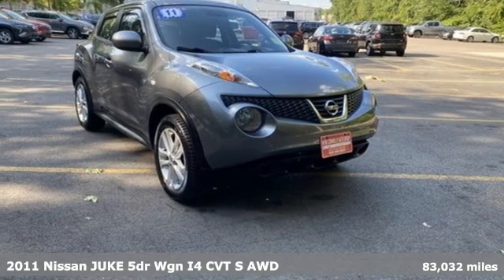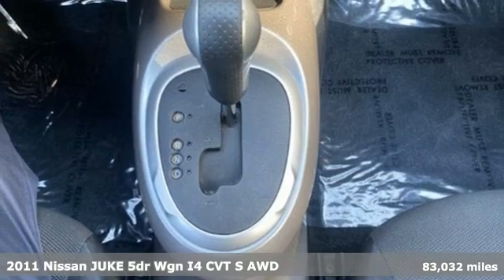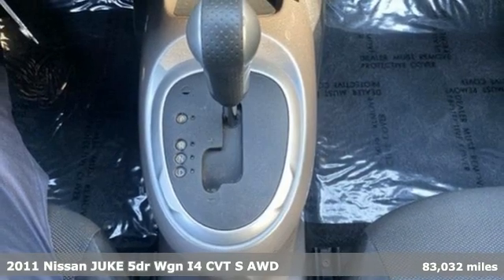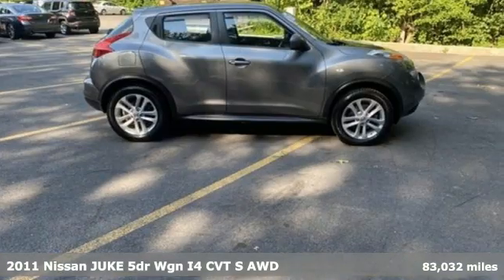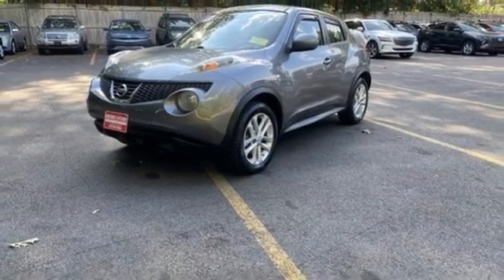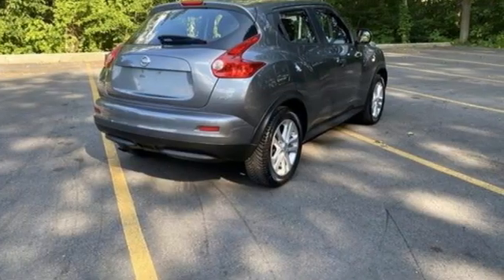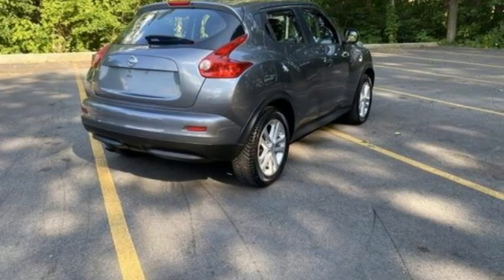Used 2011 Nissan JUKE Framingham, MA H136926A - SOLD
Year: 2011
Make: Nissan
Model: JUKE
Trim: S
Engine: 4 Cylinder Engine
Transmission: CVT TRANSMISSION
Color: Gun Metallic
Interior: Black
Mileage: 83032
Stock #: H136926A
VIN: JN8AF5MV4BT011904

Address:
520 Worcester Rd - Rte 9 East